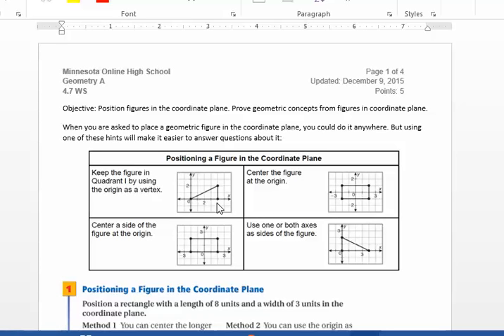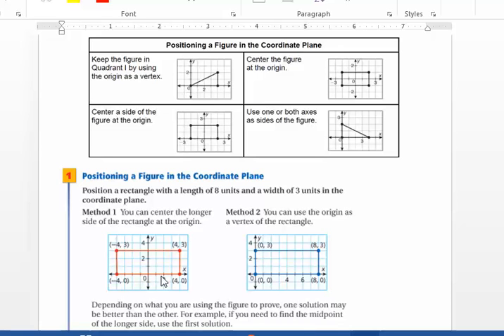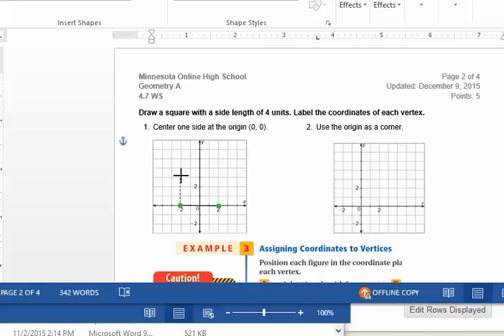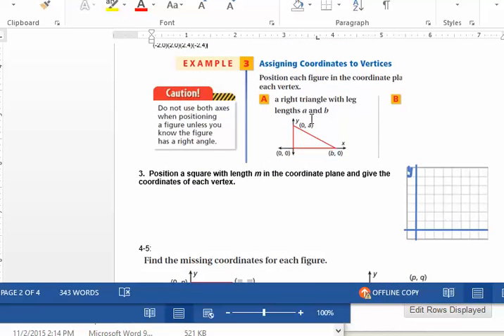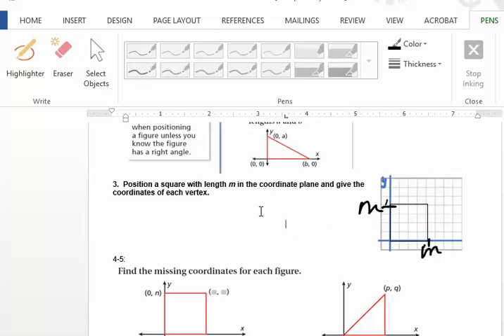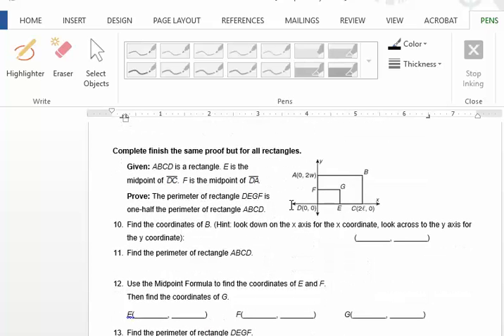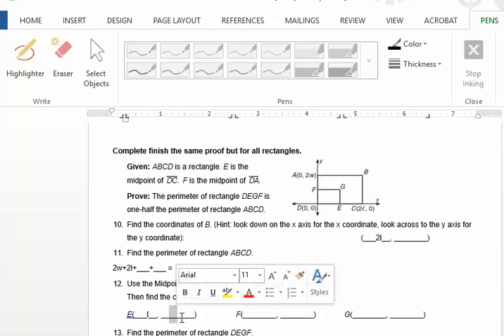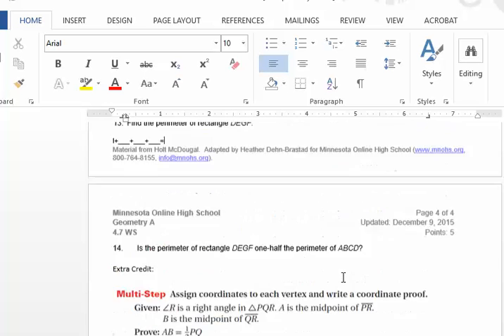Geometry: Figures in the Coordinate Plane help